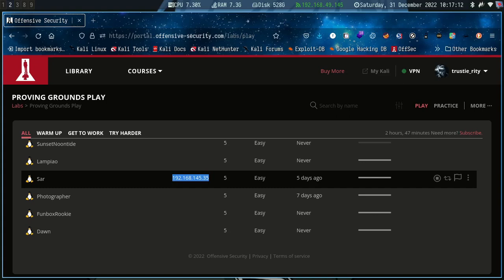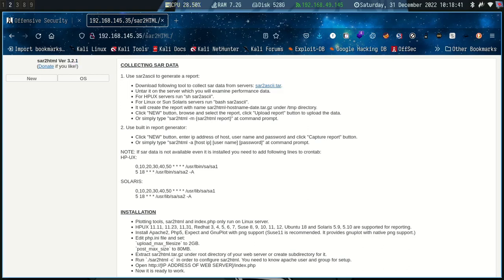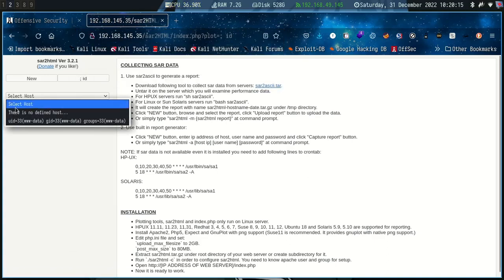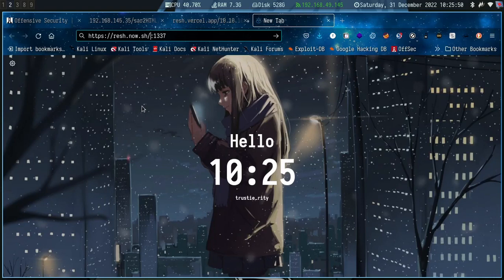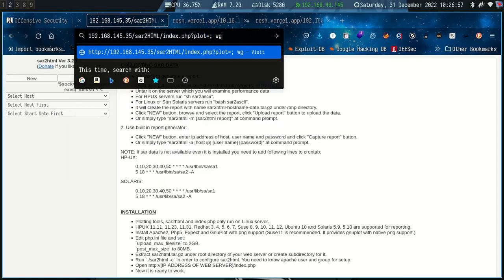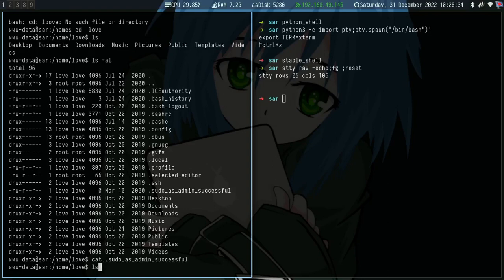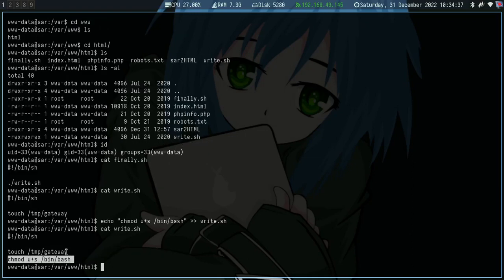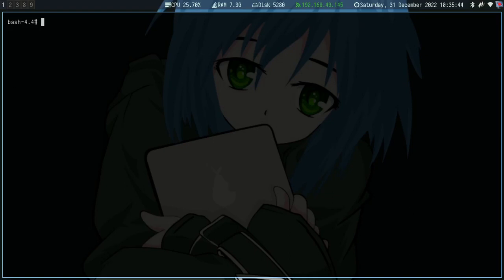CVE to shell | Cron Job - Sar @ PG Practice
➜  ~ This video is about Sar,  a simple difficulty linux machine on PG Practice , in offensive security platform. It involves doing simple enumeration on the web app hosted on port 80 , realizing the outdated version of sar2HTML and using a public exploit to have command execution on the box .
➜  ~ For root, we find cron job that runs a file we own as root!

[ Timestamps ]
00:00 Intro
00:05 User Flag
06:27 Root Flag
08:52 End